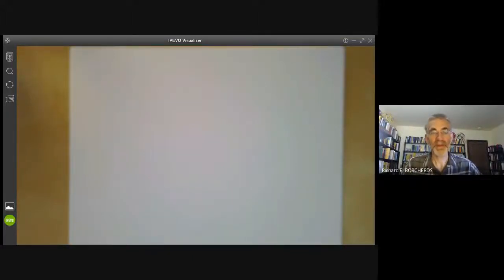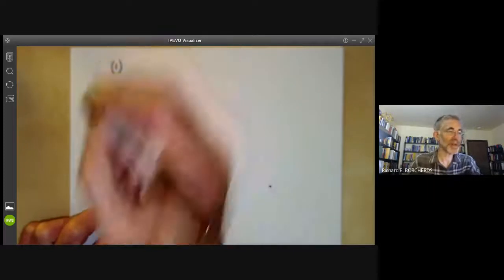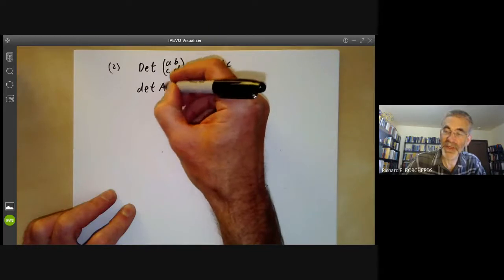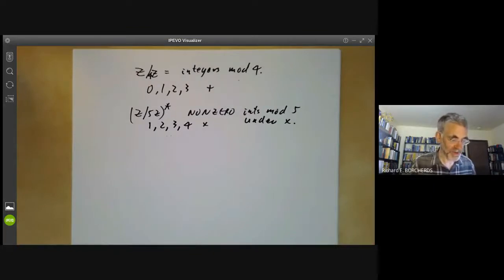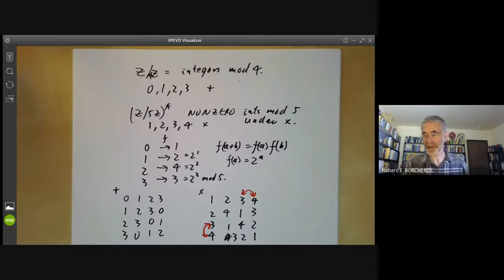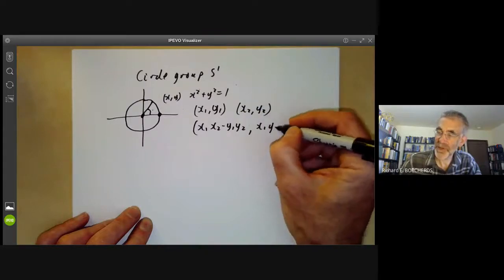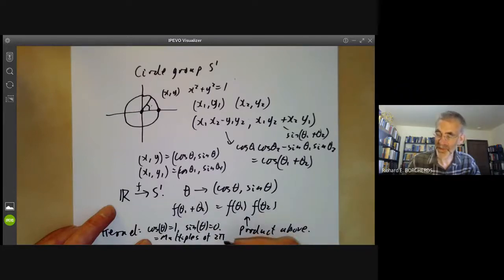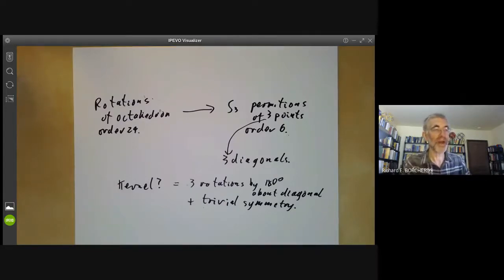Group theory 3: Homomorphisms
This is lecture 3 of an online mathematics course on group theory.
It gives a review of homomorphisms and isomorphisms and gives
some examples of these.